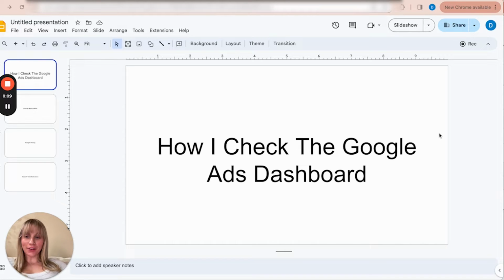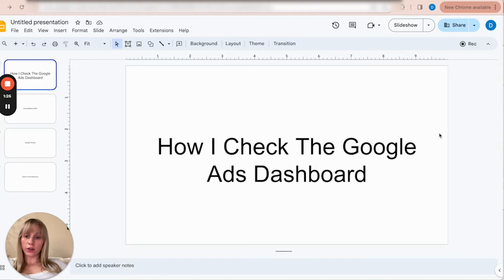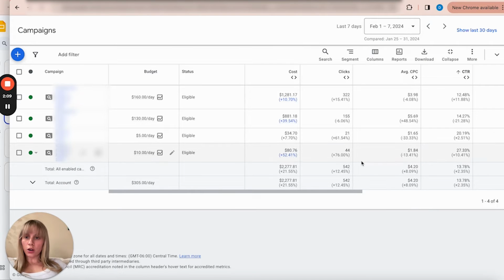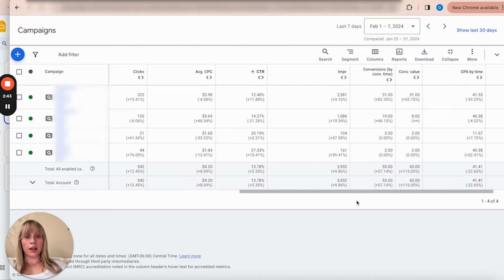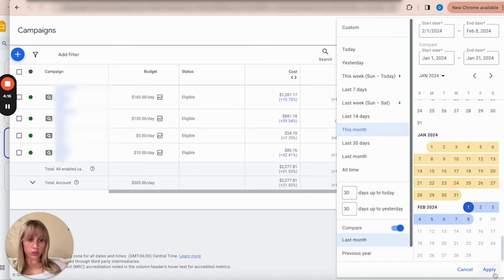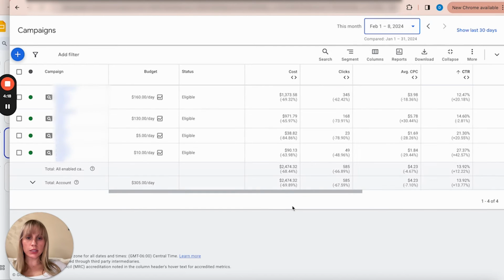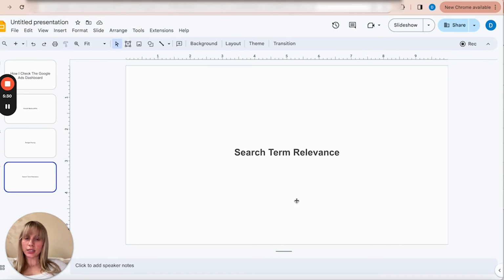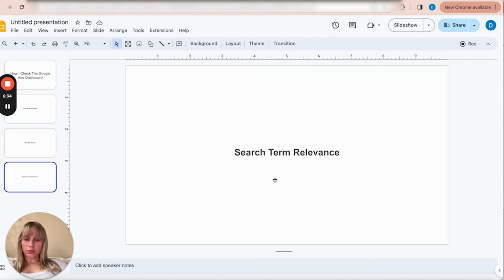🚀 How To Check The Google Ads Dashboard For Campaign Performance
Daniella Fisher, one of our awesome Client Managers, shares insights on monitoring Google Ads performance without using any third-party attribution tools.

Daniella shares what she regularly checks on the Google Ads dashboard to ensure smooth account operation- key performance indicators (KPIs) aligned with client goals and preferences, past data, budget, etc. Learn more about it here.